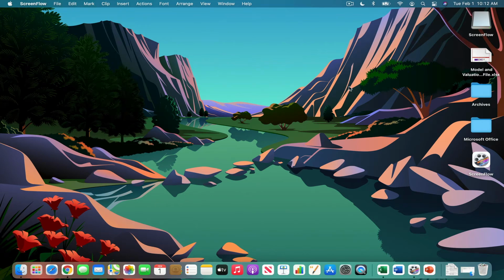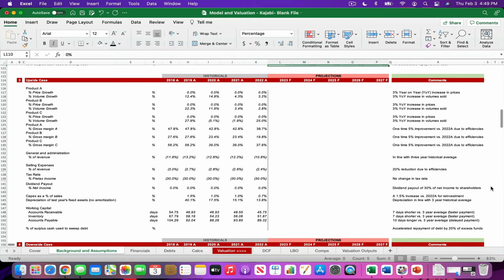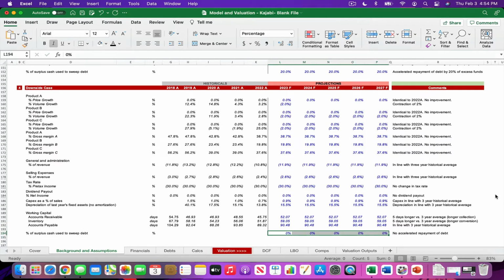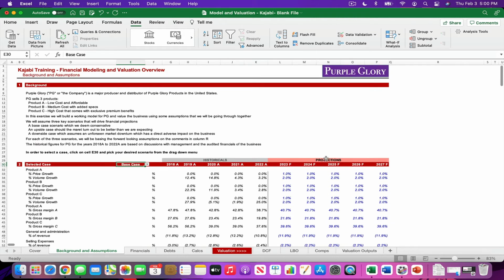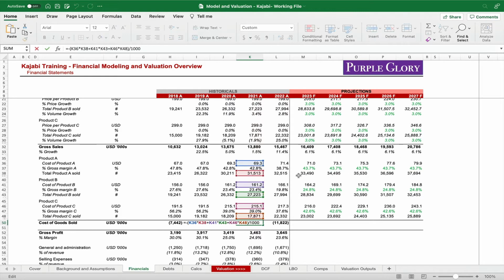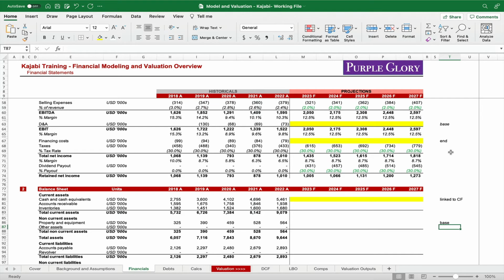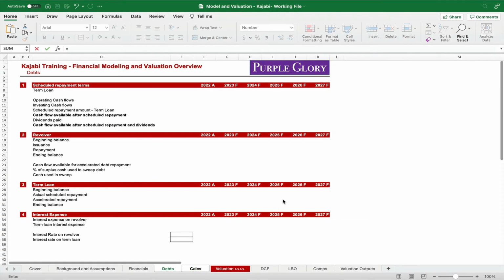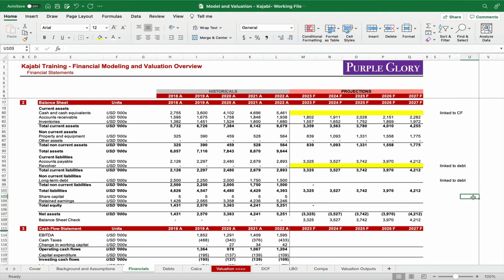Build Business Plans like Investment Bankers and Private Equity Professionals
This is a teaser of what it’s like to break down a business into tiny financial parts like the pros. Put your thinking hats on because this is where the financial transformation of a business starts taking effect!